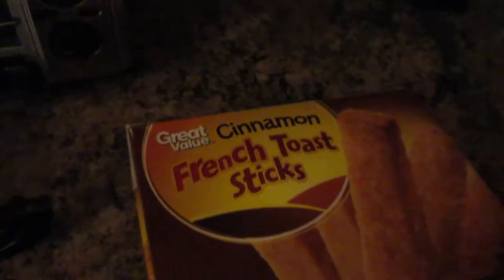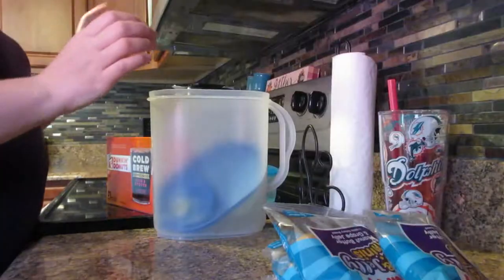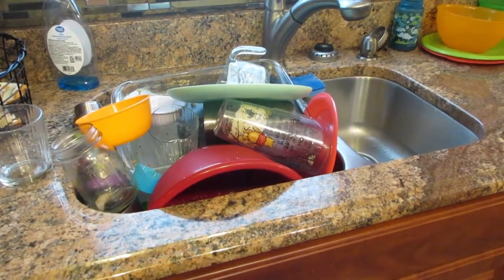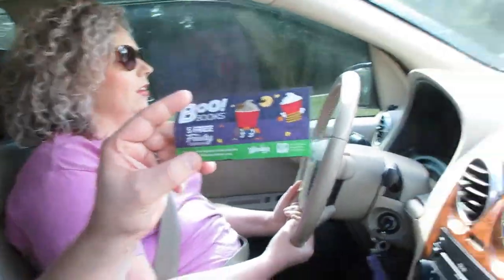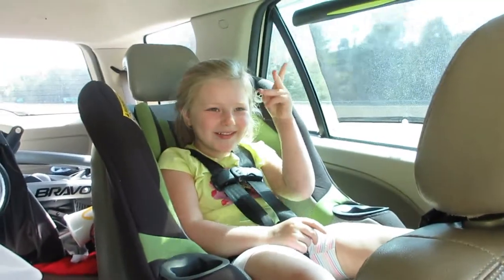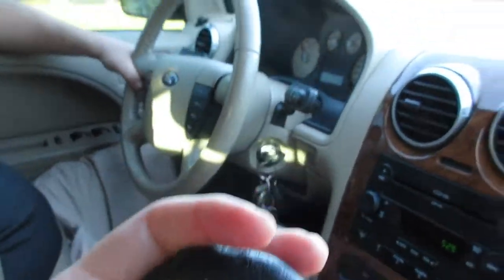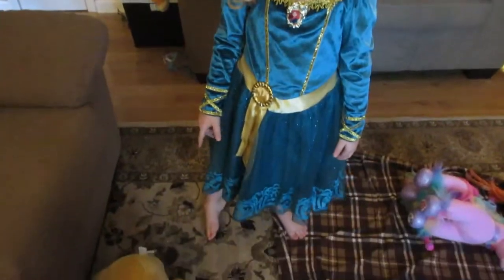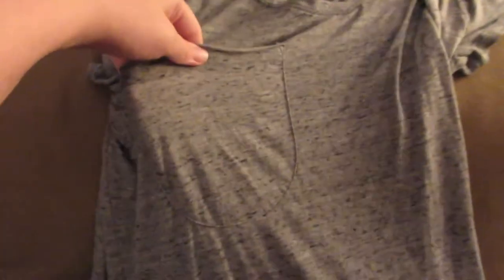We Love Park Days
We love fun days at the park, and this day felt so much like fall. We also had dance class and sissy found a painted rock along the way to dance class. I also show a small thrift store haul, because this momma loves a good deal! In the video I mention that we would let you guys know how the lasagna and breadsticks from Aldi were, and they are really good. This will be something I continue to buy and keep in the freezer for an easy meal.